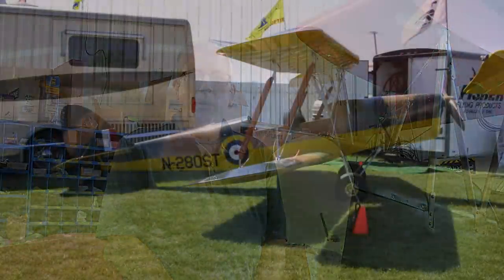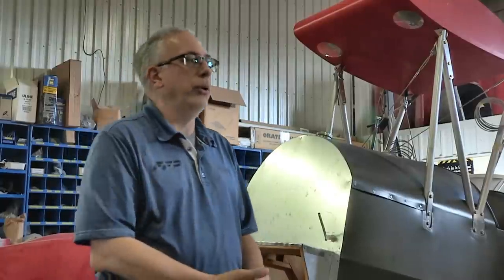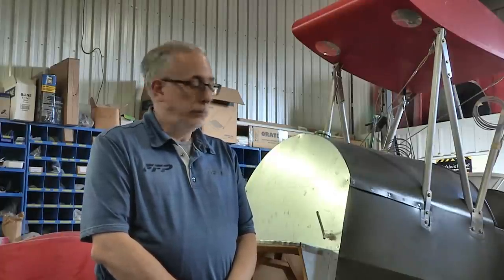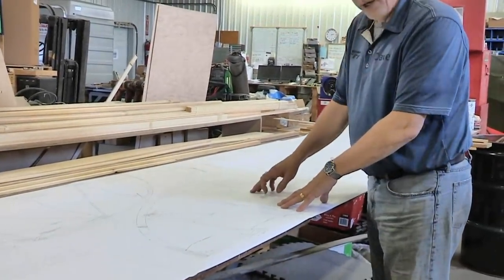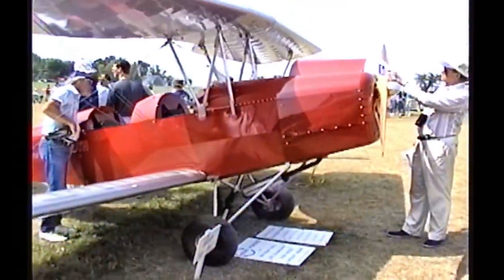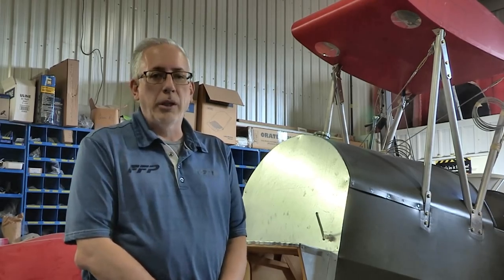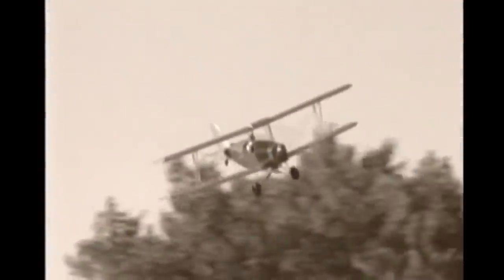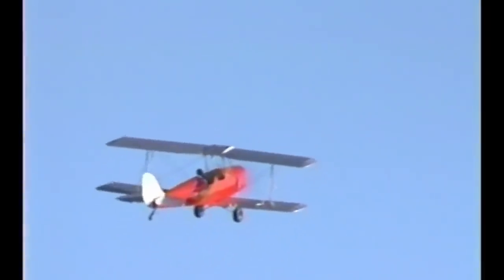Tiger Moth, Fisher Flying R80 Tiger Moth Replica, Fisher Flying Products.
Now you can relive a part of world history when you fly your own replica of the DeHavilland Tiger Moth. You will sense the moments in history when thousands of British Commonwealth pilots were learning to fly in preparation for their part of World War II. With your leather helmet, goggles, gauntlets, and flying coat, you can relive some of the glory in aviation’s golden age. All of the excitement, charm, and nostalgia will be yours-except the expense of owning and maintaining the original DH82 Tiger Moth.

After flying the FP R-80 Tiger Moth, KITPLANES magazine writer, Ben Millspaugh said, “She flies beautifully. Ground handling is exceptionally easy and I’d recommend this airplane to anyone who is a first-time builder or any pilot with little or no tail dragger time.”

Design
The R-80 Tiger Moth is 80% scale of the original DeHavilland DH82a Tiger Moth.

Construction
The R-80 Tiger Moth is recommended for both first-time and experienced builders. Only basic tools are needed in construction. Builder assistance is readily available by phone or fax. Realistic estimates put construction time at 700 hours. Wood has been called “Nature’s Composite” and the R-80 construction is straight-forward and strong.

Aircraft grade state-of-the-art epoxy adhesives are used throughout. Considerable time has been spent on the design and structural integrity. Initially, the airframe was designed by an aeronautical engineer. A design engineer was then brought in to assist during the actual construction and modification stage.

The airframe was then tested, by an independent firm that specializes in structural analysis, to a limit of six positive and three negative g’s. At one point in this test, over 6,000 pounds of sandbags were on the R-80’s airframe-and it didn’t break. Properly constructed, this is an exceptionally strong aircraft!

Specifications

Wingspan 23’
Wing Area 170 sq. ft.
Height 7’4”
Length 19’
Seats 2/Tandem
Range (12 gal fuel tank) 200 mi.
Design Loads +6 -3g
Engine (used for data)

Horsepower 75-100 hp

Empty Weight 560 lbs.
Cockpit Width 26”
Service Ceiling 10,000
Engine Weight 180-200 lbs.

Flight Performance
Velocity-Never Exceed 110 mph
Cruise Speed 90 mph
Stall Speed 35 mph
Climb Rate 800-1000 fpm
Takeoff Run 300’
Landing Roll 400’